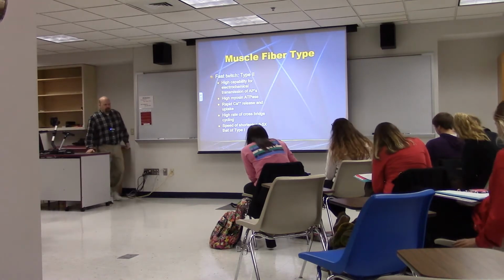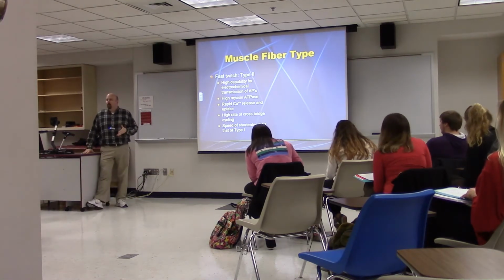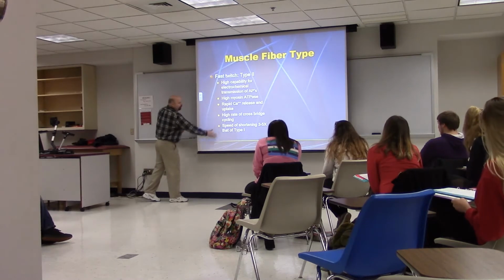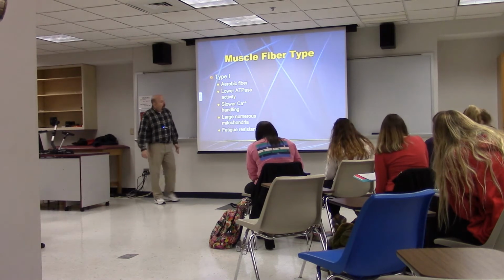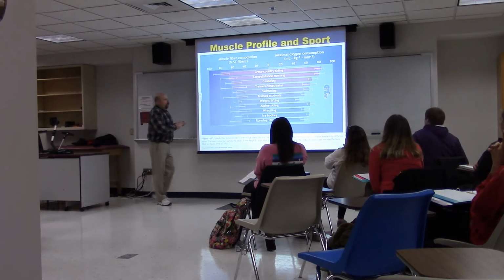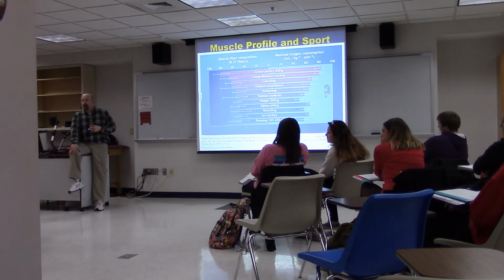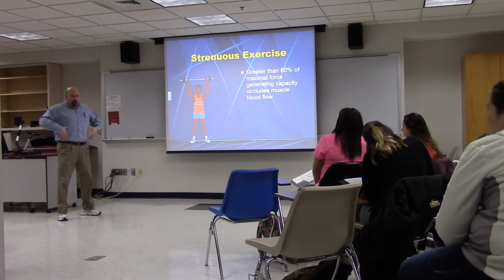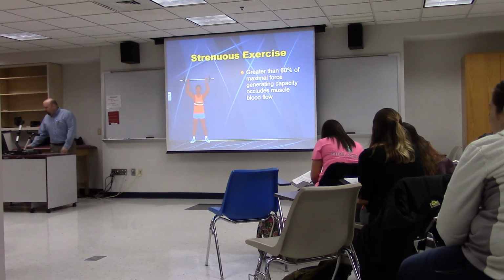383 Large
Description